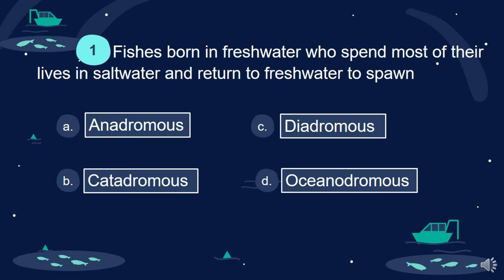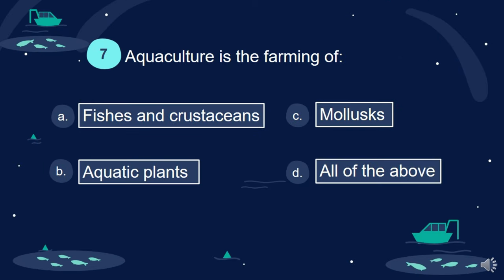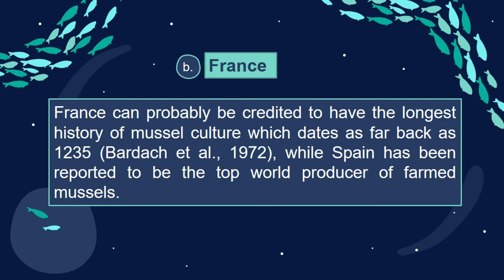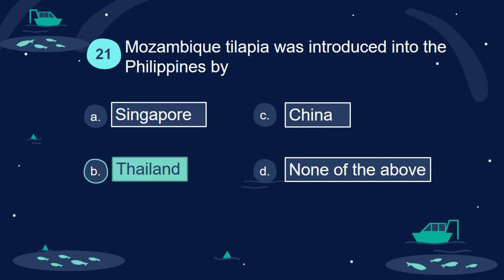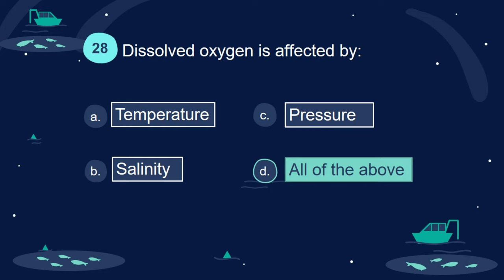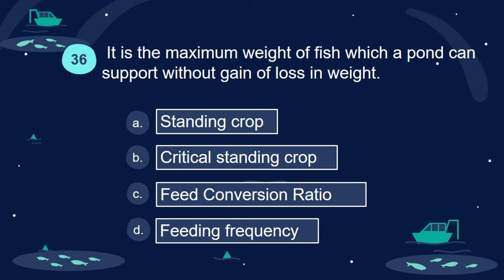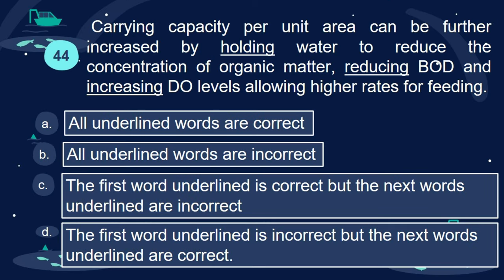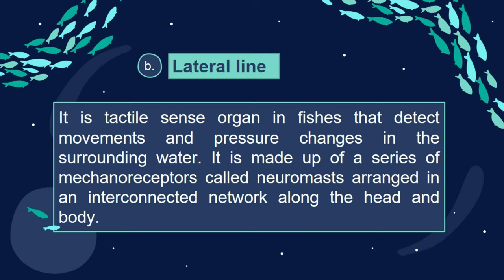Aquaculture Pre Licensure Examination Sample Questions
By: Ralyn C. Sidchayao